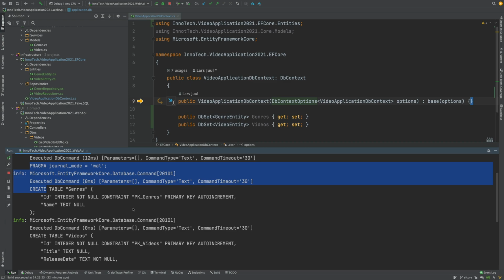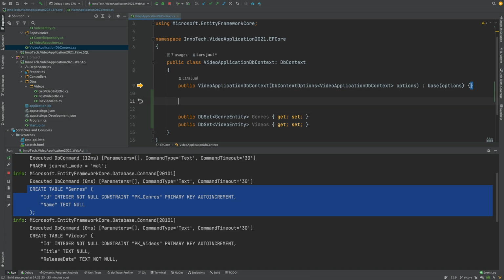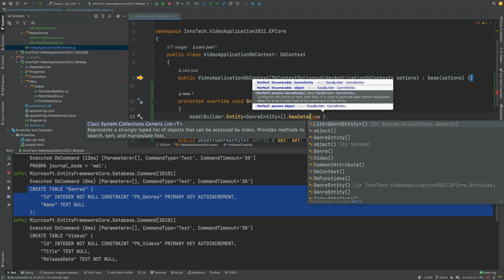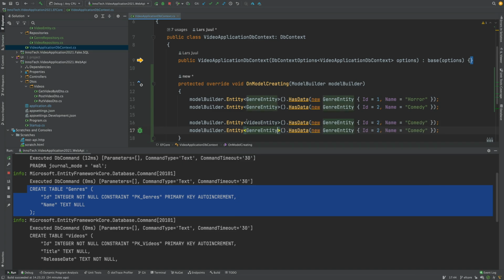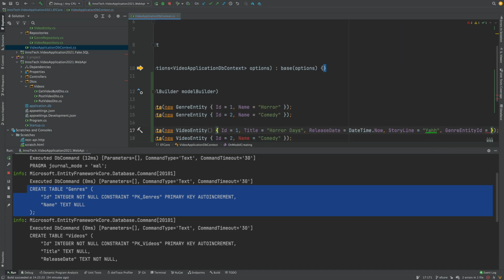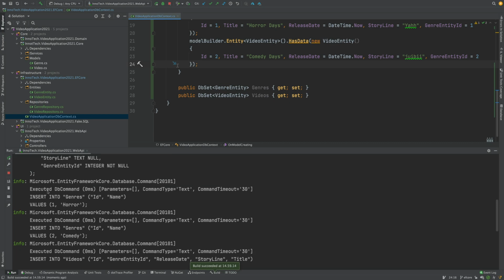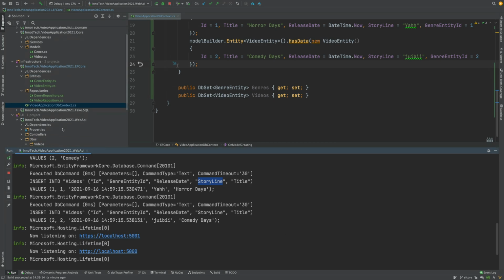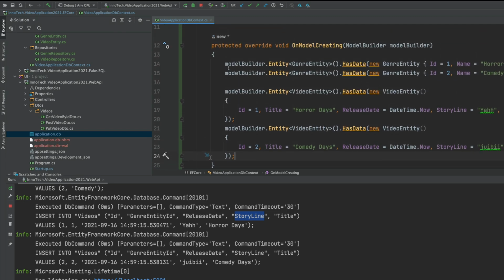DistributedProgramming2021 | S1P32 | Seeding or adding data to your database in EF Core on creation